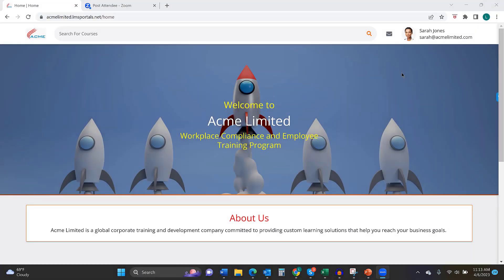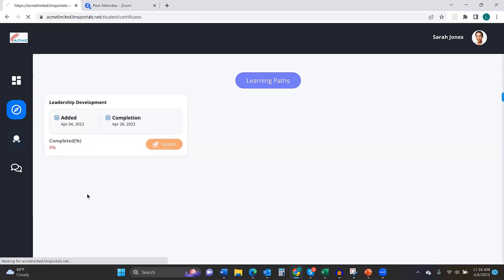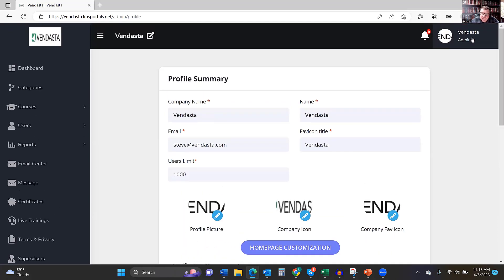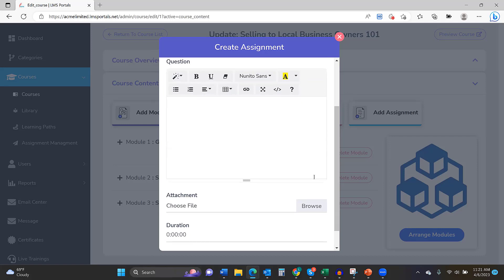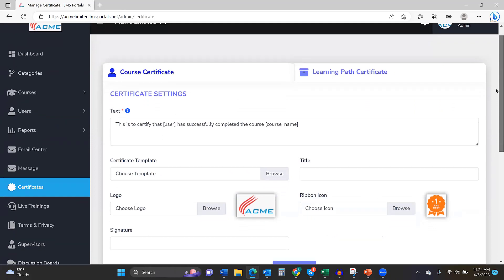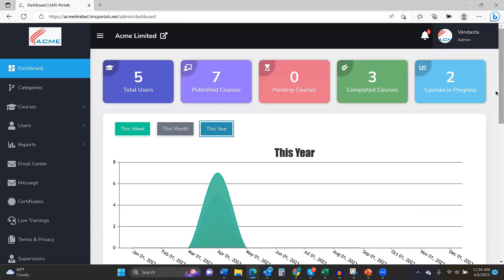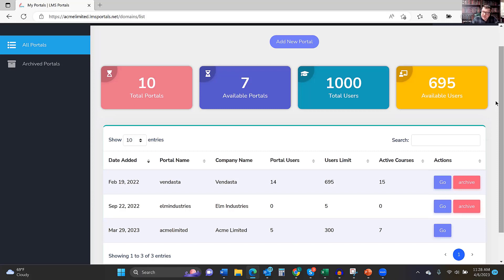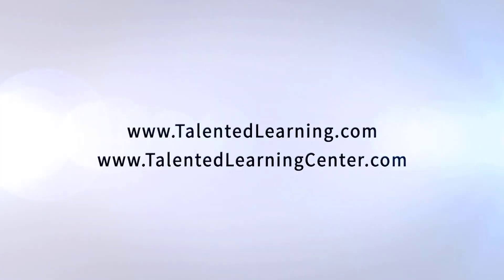LMS Portals - Learning Management System Demo - Talented Learning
Get an inside look at the LMS Portals LMS in this exclusive Talented Learning demonstration. For expert LMS selection guidance on LMS Portals, TalentLMS, Absorb or any LMS

About John Leh:
John Leh, CEO of independent LMS analyst firm Talented learning, is a world-renown consultant, podcaster and speaker on learning technology. John has over 25 years of LMS experience and has helped hundreds of buying organizations find their best LMS.